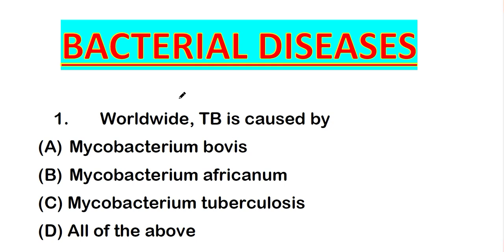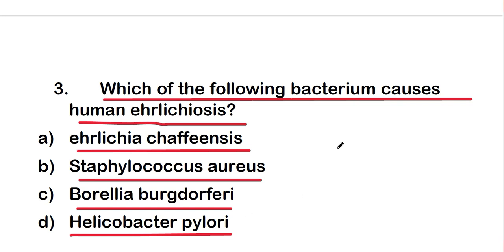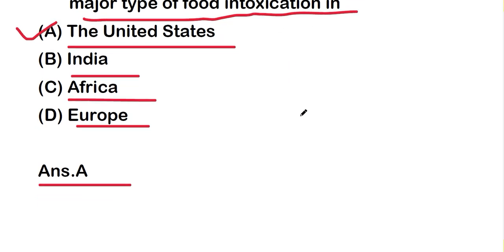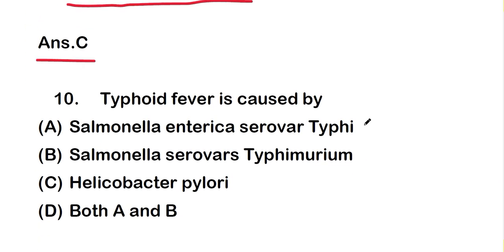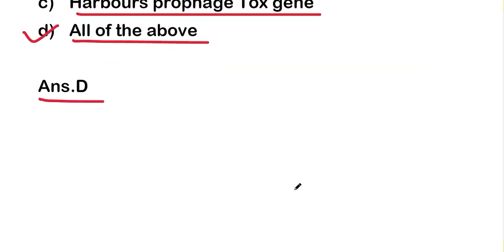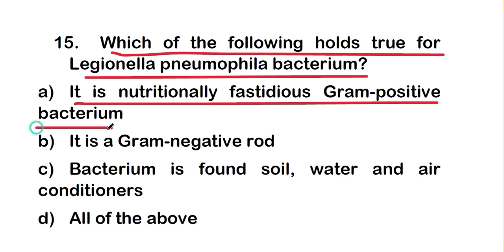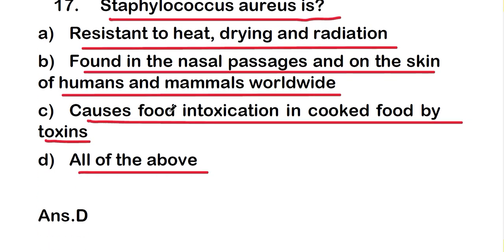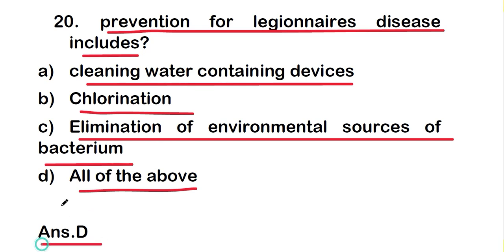MCQS ON BACTERIAL DISEASE | Microbial Disease questions with answers || PART 1 || MICROBIOLOGY